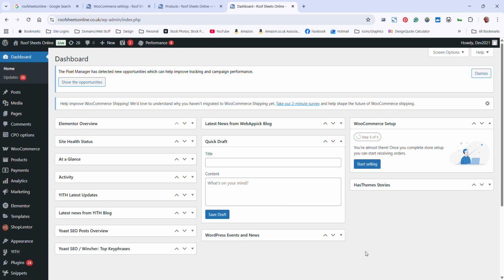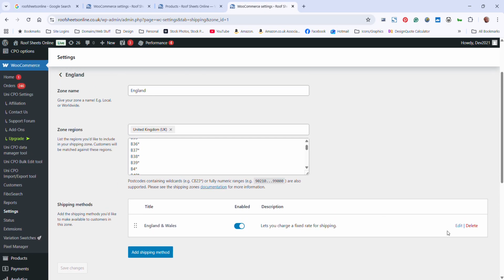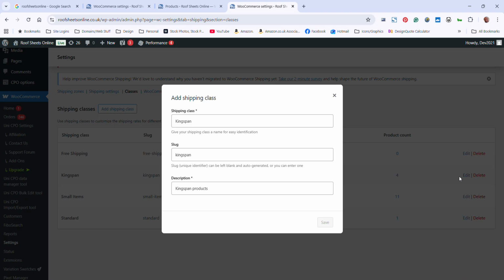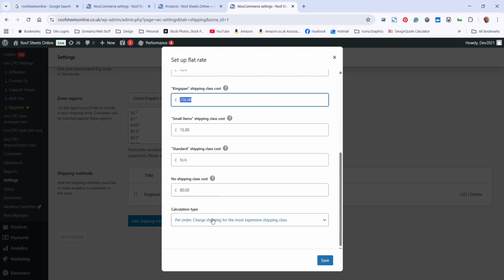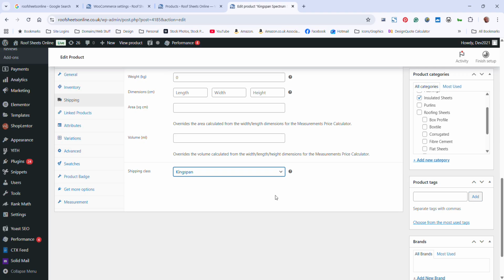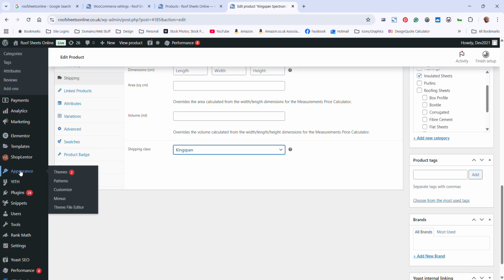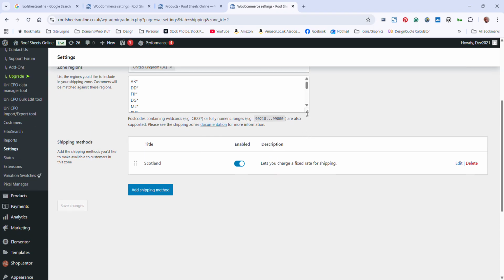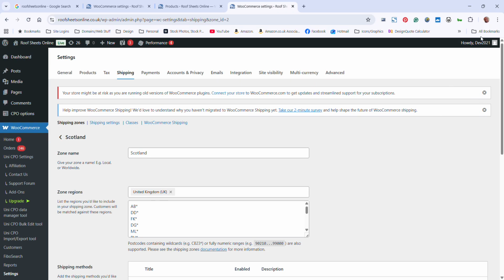Woocommerce Shipping Tutorial - Roof Sheets Online